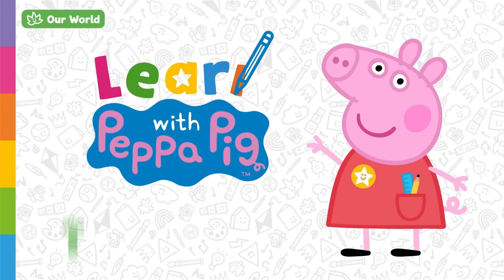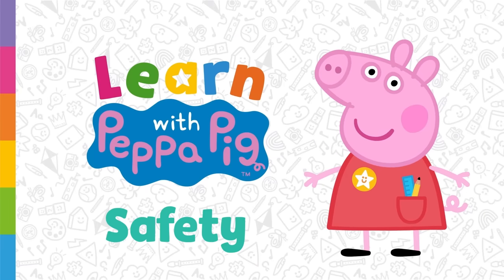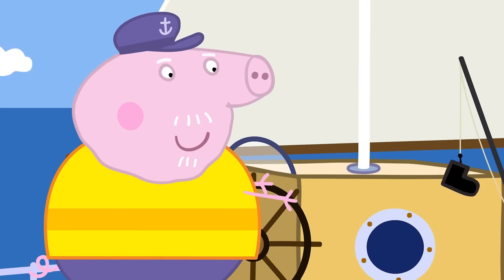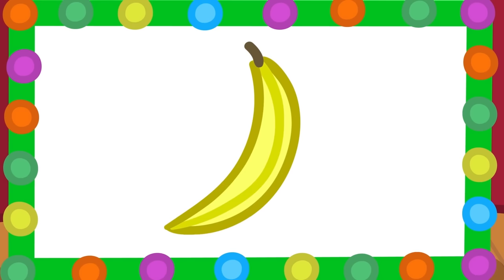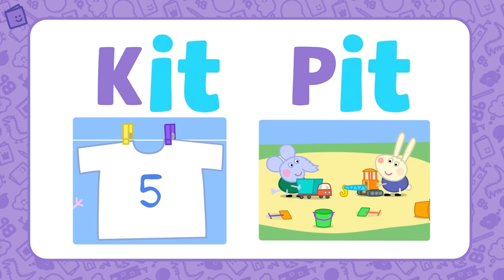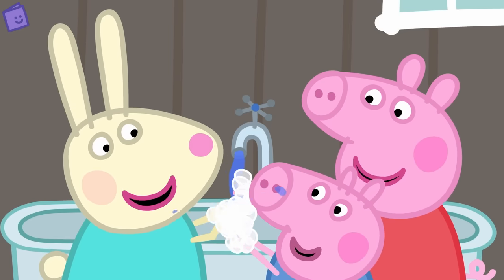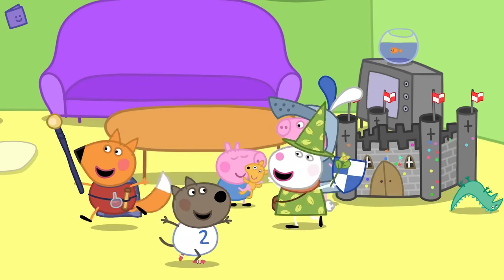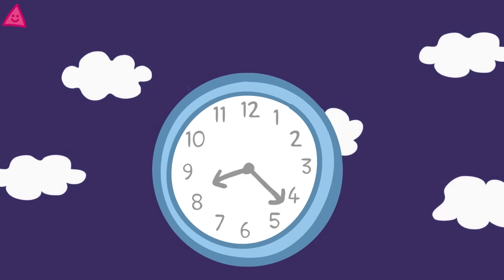Peppa Learns About Technology 📺 Educational Videos for Kids 📚 Learn With Peppa Pig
Let Peppa help support your little ones on their early learning adventures through Learn with Peppa, created and developed for preschoolers. Oink!

“Learn with Peppa” is here to help your little piggies learn alongside their trusted friend Peppa Pig, through a programme that has been created to support your little one's development. The fun and familiar setting of Peppa's world - featuring Peppa & friends, the Playgroup and Madame Gazelle - helps make learning a joy for children, whilst helping to support the development of skills including memory, logical thinking, and concentration.

The programme’s learning framework covers a diverse range of subjects from Maths & English to Imagination and Our World, to help encourage learning.